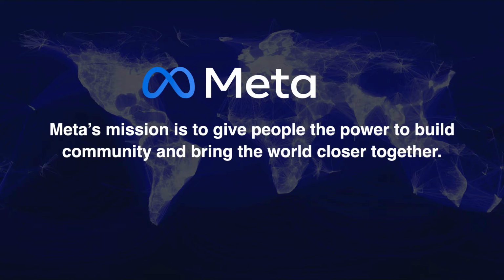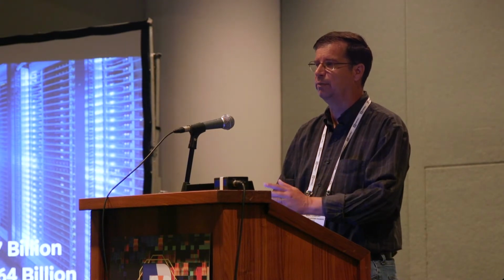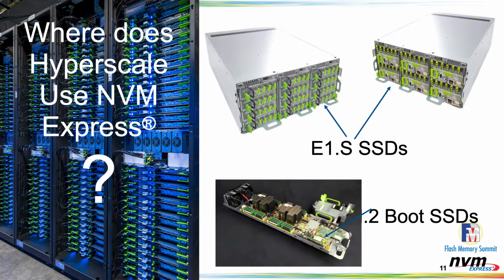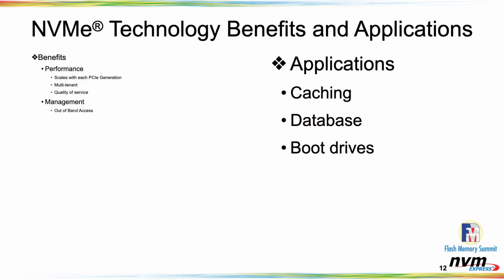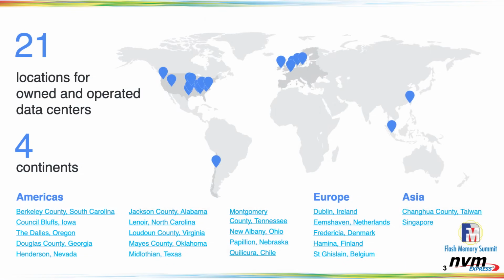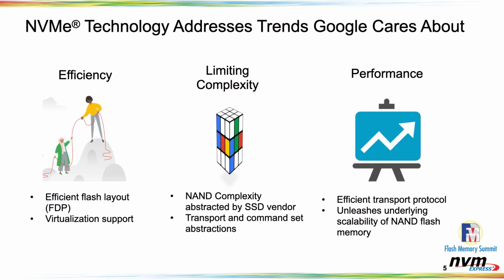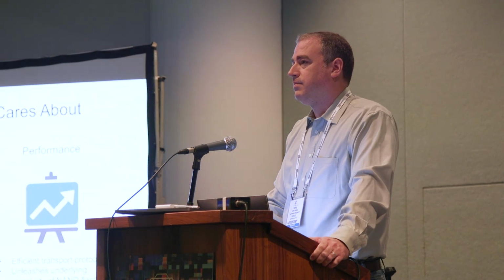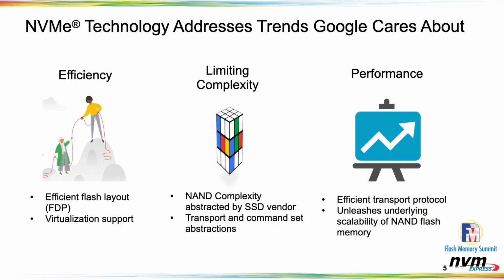NVMe® Storage in the Real World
Hyperscale storage is a challenging and growing part of the storage eco-system. NVMe is an important technology in meeting the cloud needs. This talk will discuss the needs, challenges and how NVMe is deployed at scale to meet hyperscale needs.